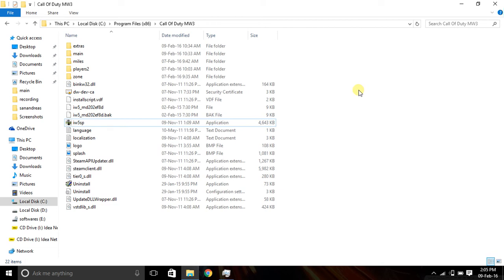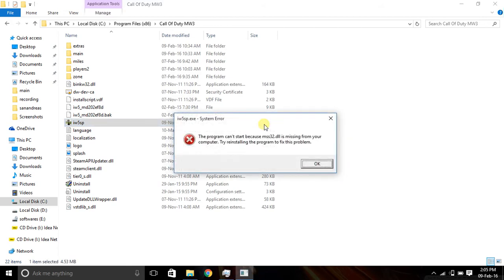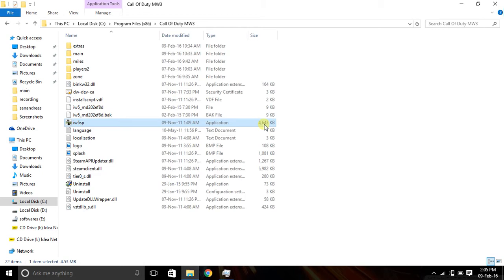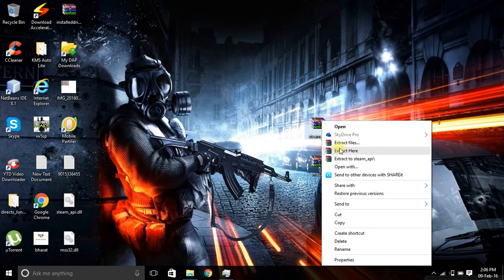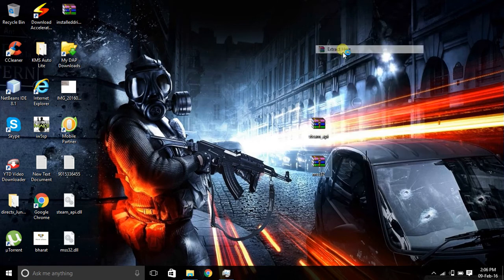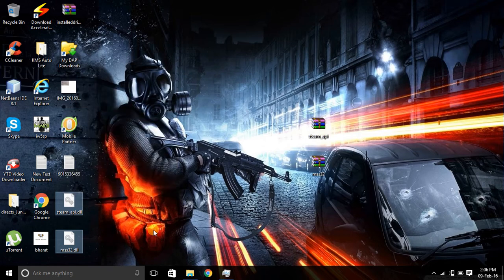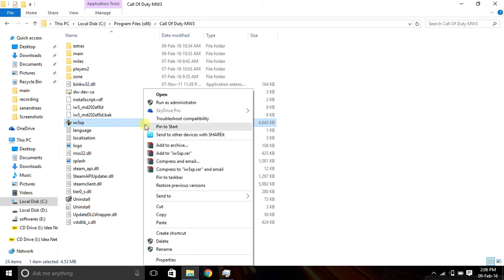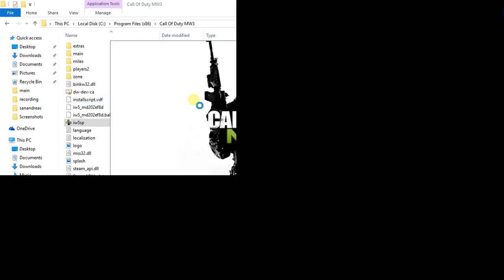fix steam api dll and mss32 dll(100% works)